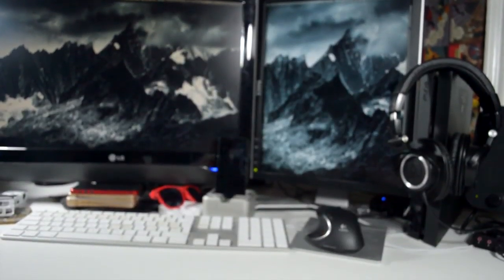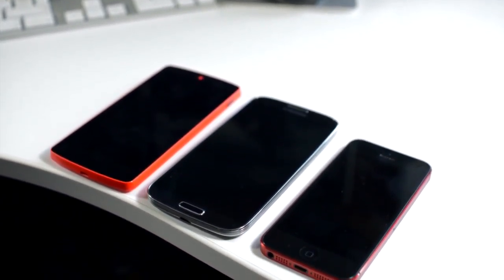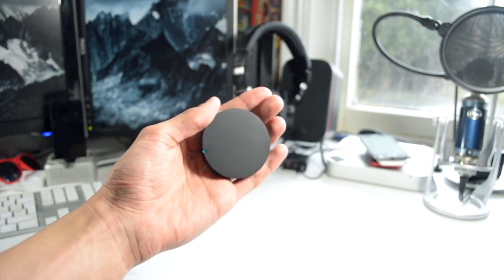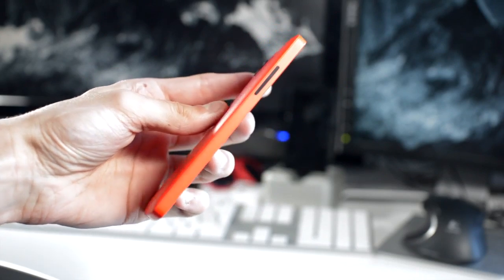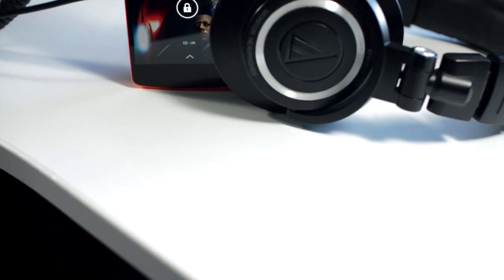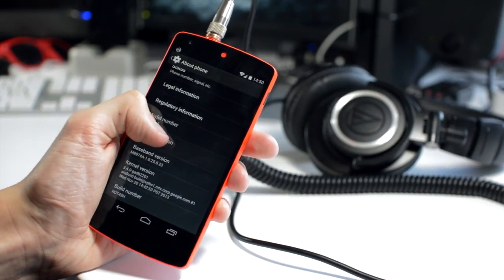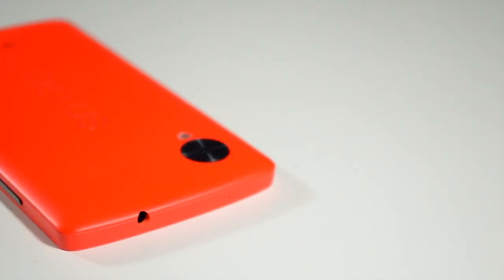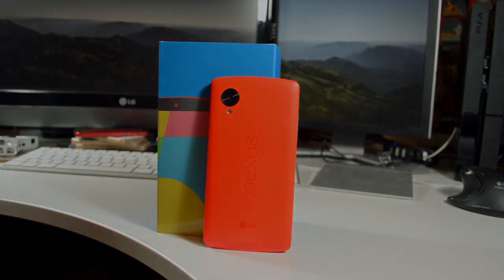5 Things I love about the Google Nexus 5 (Red)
The Nexus 5 is one of the best smartphone releases of late 2013. Now released in red. Here's 5 things I love about it! Enjoy!

Buy the Nexus 5:

Nexus 5 (US)
Nexus 5 (UK)

Wireless charger (US)
Wireless charger (UK)

More Info!

FAQs!

My watch (US)
My watch (UK)